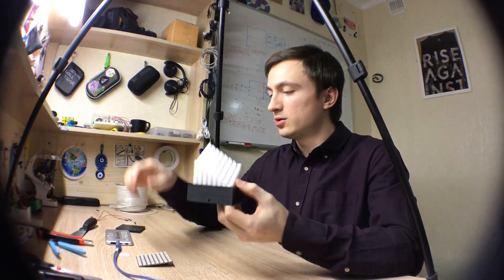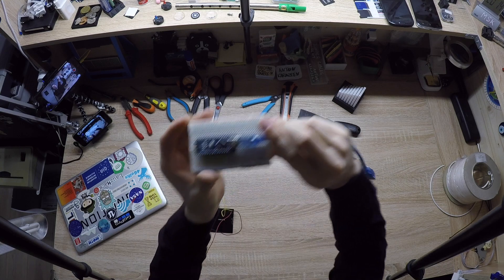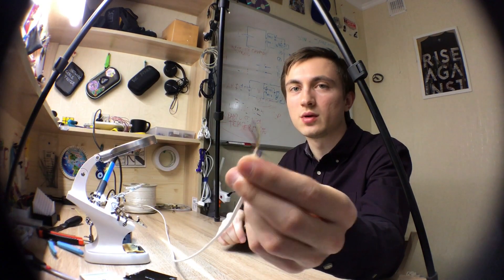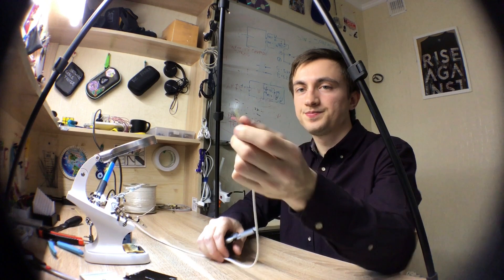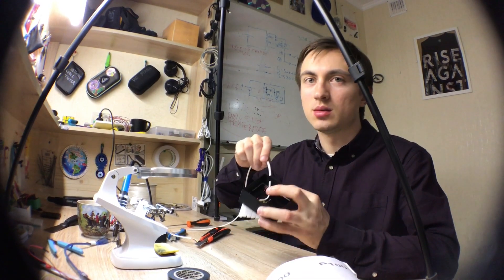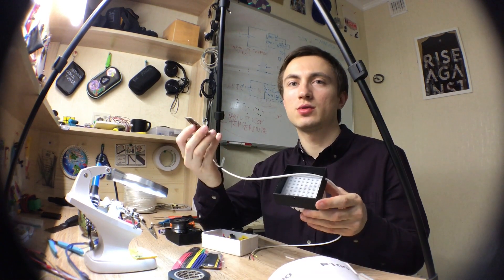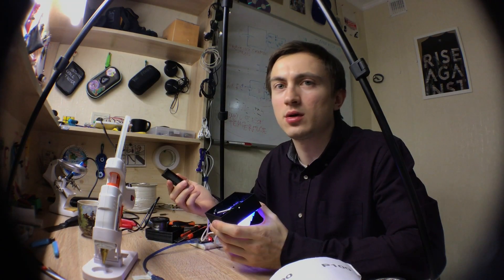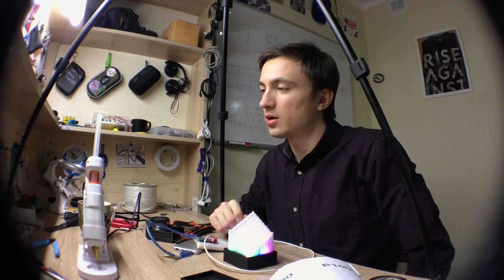🔮 3D Printed RGB Night Light Lamp with Arduino NANO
In this video I'm assembling a 3D Printed (with Creality3D Ender-3) RGB Night Light Lamp using the clone of Arduino Nano as a light controller. Underneath the towers I placed CJMU 8*8 Matrix with 64 RGB LEDs